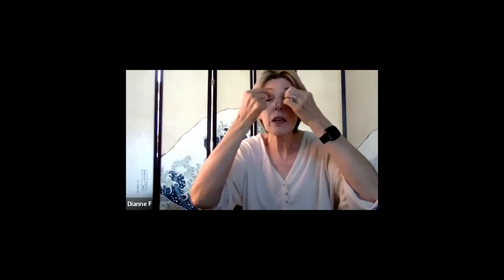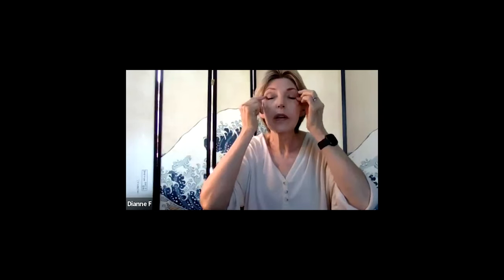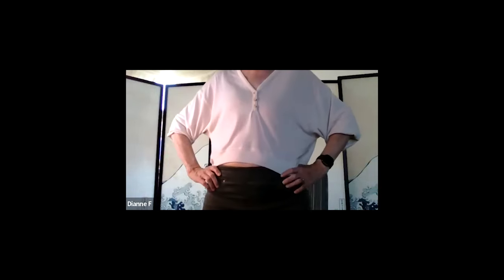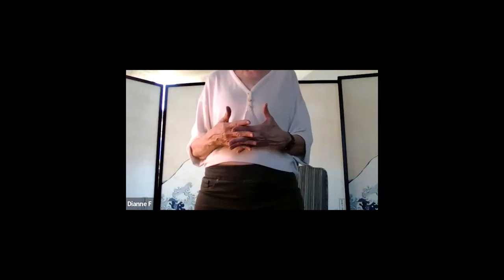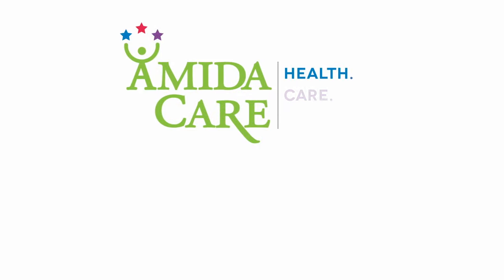What's the Rub? The Art of Self Massage — Amida Care's Live Your Life Wellness Program Online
Your body takes on a lot of activity and it can translate to sore and achey muscles. Licensed massage professional and holistic energy practitioner  Dianne F. steps you through this Live Your Life guided experience to warm up your muscles and reduce the tension in every day joints so you have the freedom to move and to relax.

Amida Care’s Live Your Life wellness program helps members learn new ways to improve their health . . . and have fun in the process! Free monthly member events throughout New York City include healthy cooking, art therapy, meditation, yoga, African and Latin dance, and more with frequently added videos like this helping everyone thrive!

You can learn more about the Live Your Life wellness program at the Amida Care Subscribe to our channel (and the various playlists) to get the latest videos and follow Amida Care across the social networks, including @AmidaCare on Facebook, @amidacareny on Twitter, and @amidacare on Instagram.